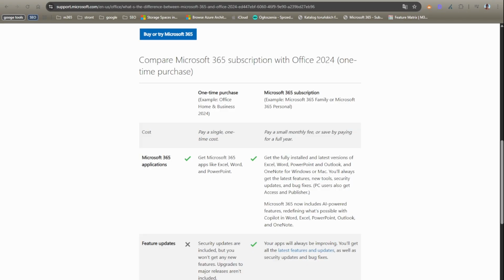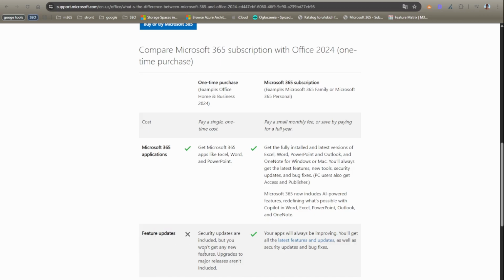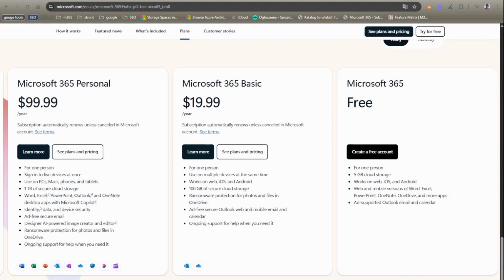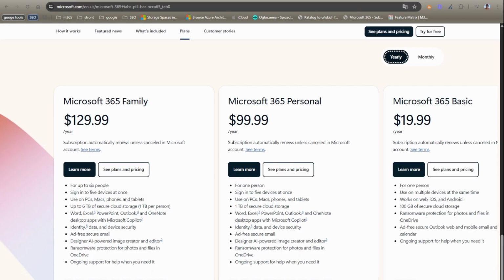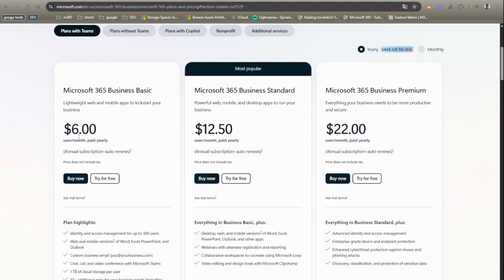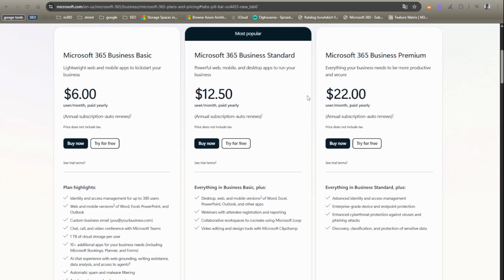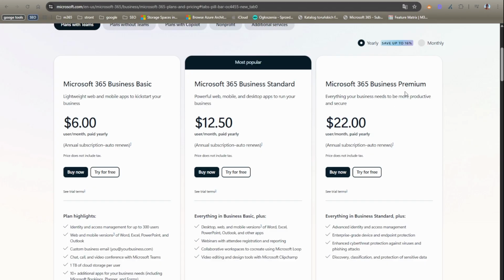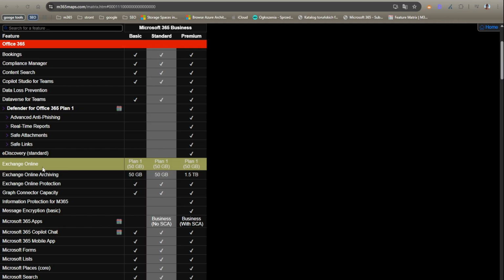Microsoft 365 Home vs Business Subscriptions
💡 In this video, we compare the latest Microsoft 365 subscriptions and the new Office 2024 to help you choose the best option for your needs.

You’ll discover:

✅ The differences between Microsoft 365 Home, Family, and Business plans

✅ What’s included in a Microsoft 365 subscription (Word, Excel, PowerPoint, Outlook, Teams, OneDrive, and more)

✅ Pricing and value comparison: subscription vs one-time purchase

✅ Key features of Office 2024 standalone version

✅ Which option is best for students, professionals, and businesses

Whether you’re looking for cloud-based productivity with Microsoft 365 or prefer the one-time purchase of Office 2024, this guide will make it easier to decide.

CHAPTERS
00:00 - Introduction
00:38 - Office 2024 vs M365 Subscriptions
02:12 - Home, Business, Enterprise, Educations
02:50 - Home Subscriptions
05:40 - Business Subscriptions
09:29 - Comparision PDF
09:50 - Matrix - compare all MS subscriptions in one view